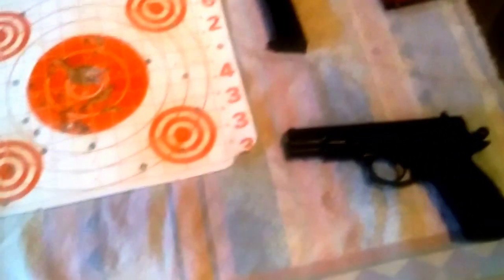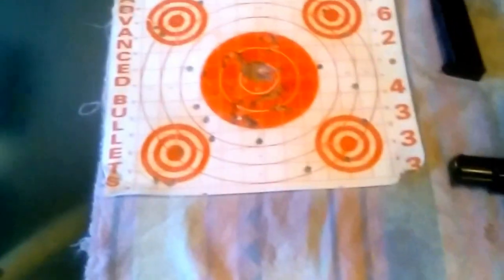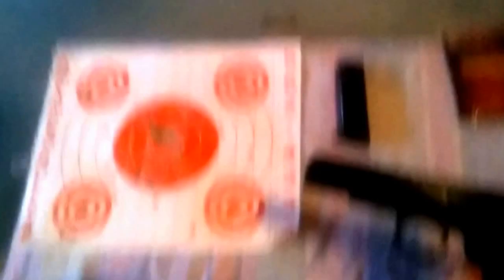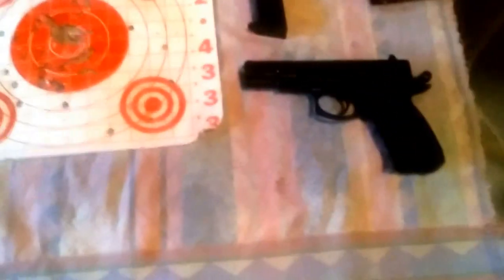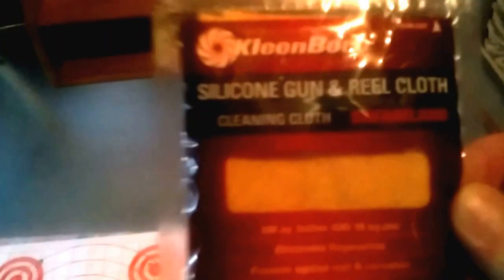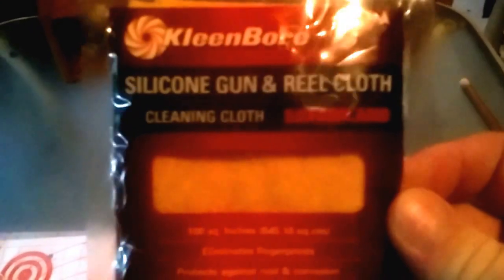CZ 75B Omega 9MM part 2